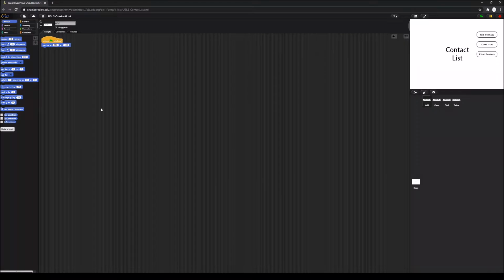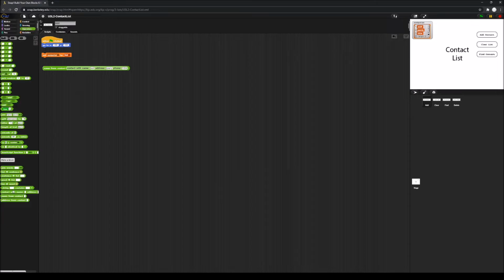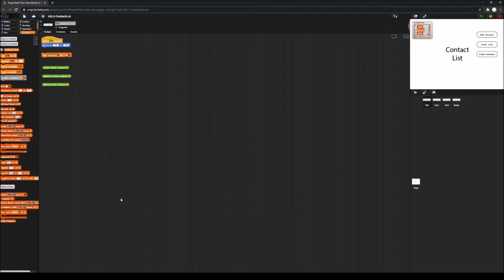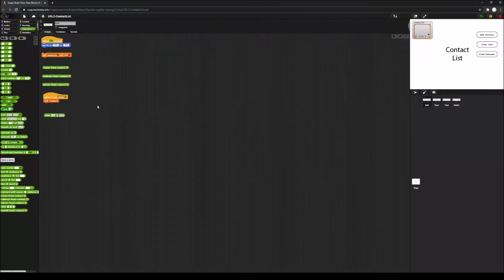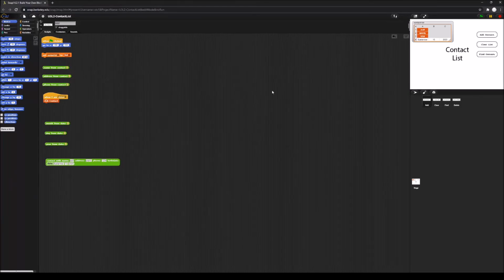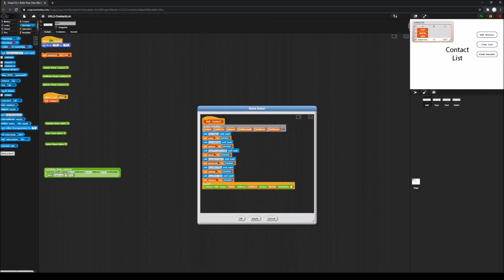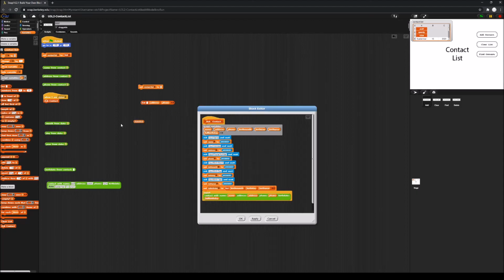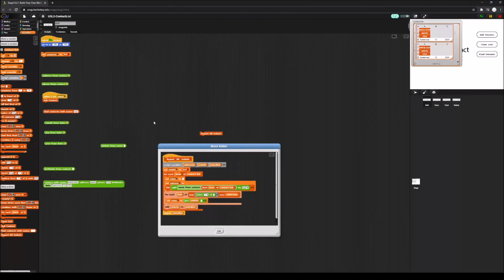Snap Tutorials!: Ep 13 Contact List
Hello and welcome to our series! We hope it helps anybody that wants to learn how to code using Snap!